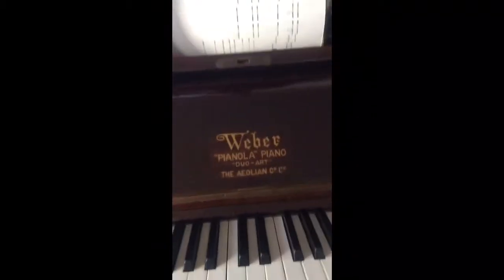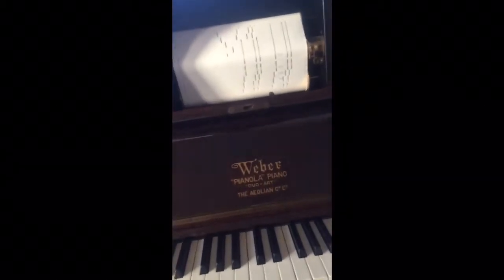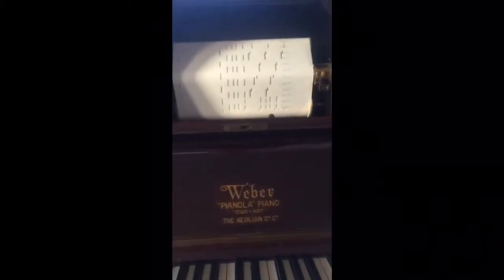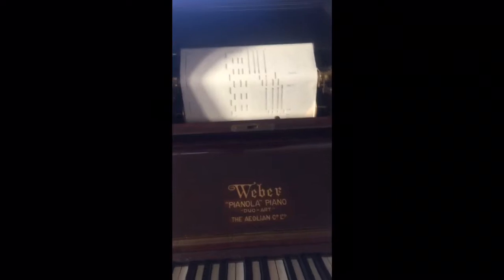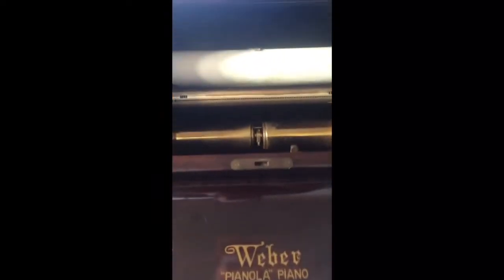Weber “Pianola” Piano Vacuum Leak No.1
In this short video I look at one of the first Vacuum leaks on my Weber “Pianola” it was caused by the Accordion box that works as part of the “Duo-Art” system been compromised, well completely and totally perished which was causing a Vacuum leak during playing. No doubt this is one of many, hope you enjoy!